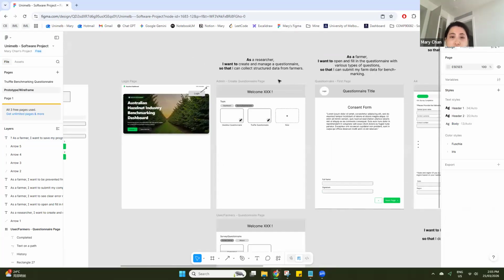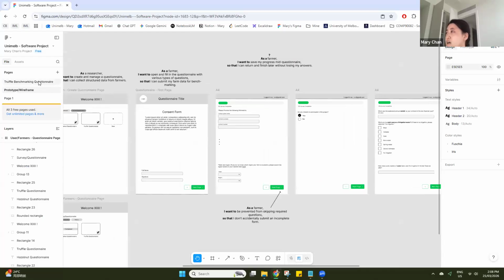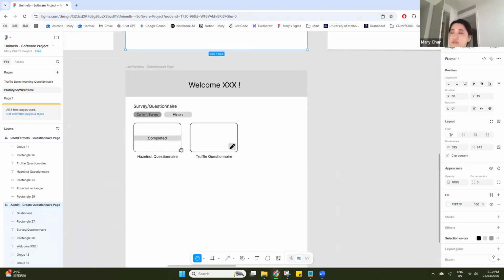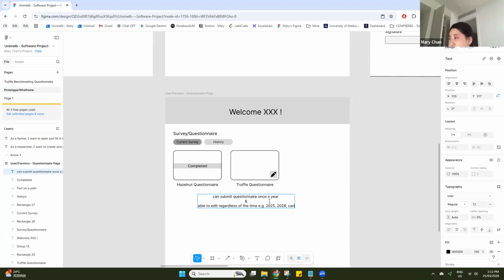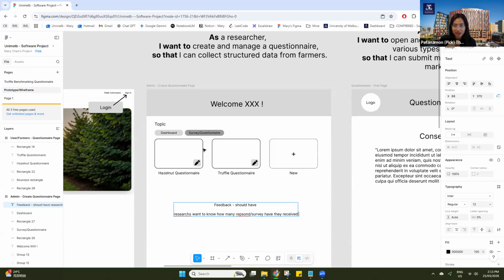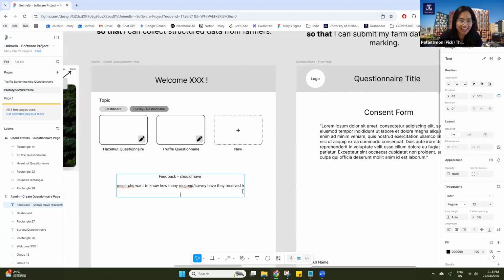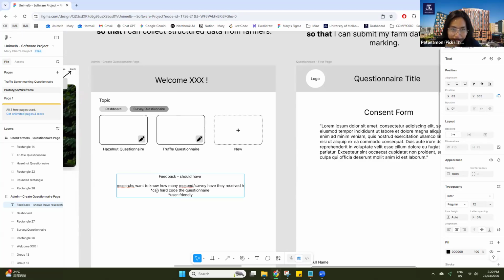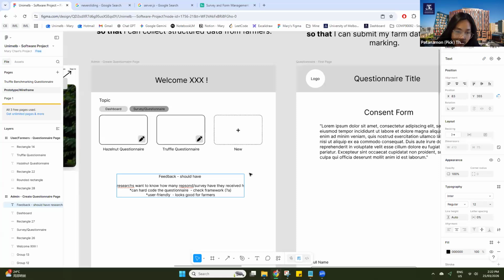COMP90082 - Software Project - Client meeting Sprint 1